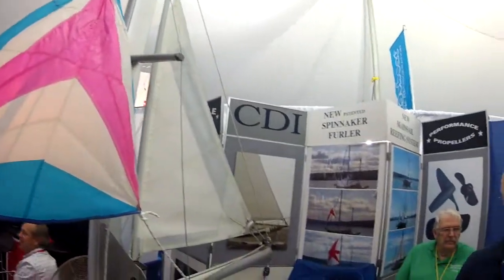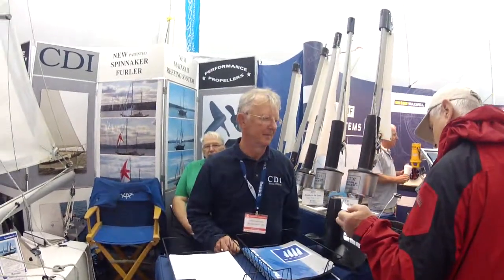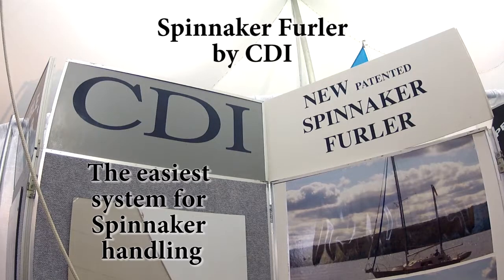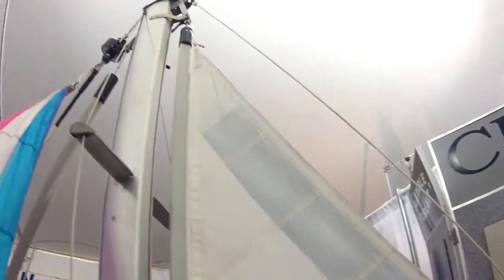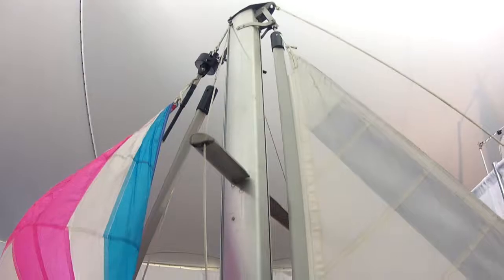CDI Furlers for Main Sails, Head Sails and a new Spinakker Furler. Cruising Design inc.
Cruising Design Incorporated has a Head, Main and now a Spinakker Furling System available. I have purchased and used their Furling system in the past and presently. I had a problem with a previous owners instal on my Hunter. I called CDI and was told to send them some photos via email. The response came 10 minutes and I was given a temporary fix for this season and ordered a part for a permanent fix for next season... Phone support was also there when I did a new install on my previous boat too.
Installation is easy and so are the detailed instructions along with illustrations.

Thousands have been sold worldwide...

© abkvideo/ABKvideo.com